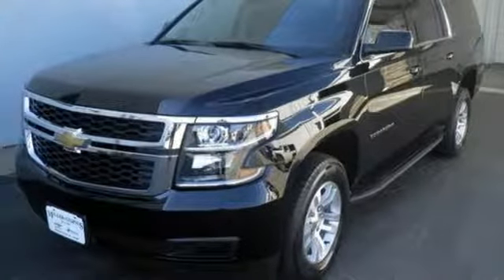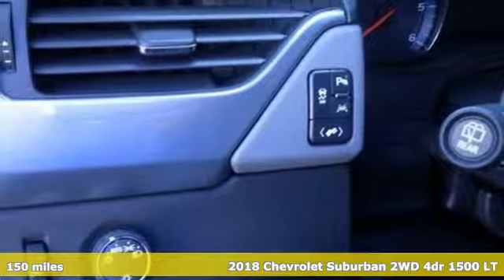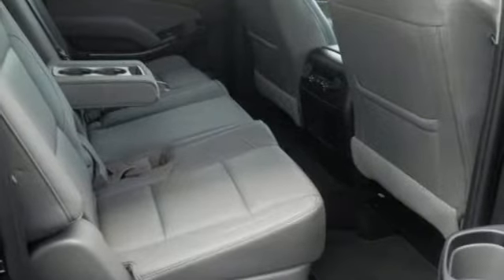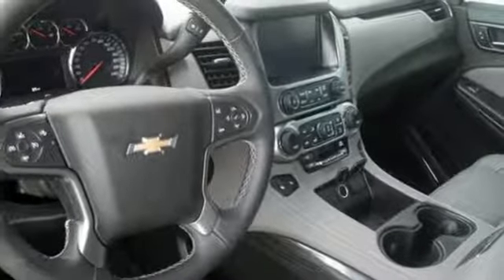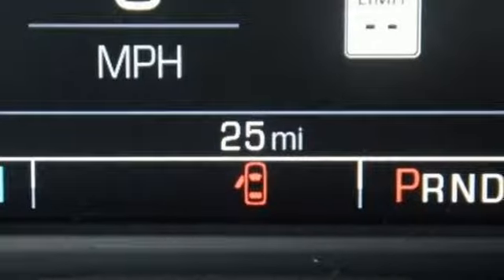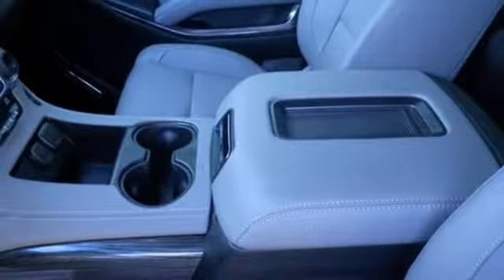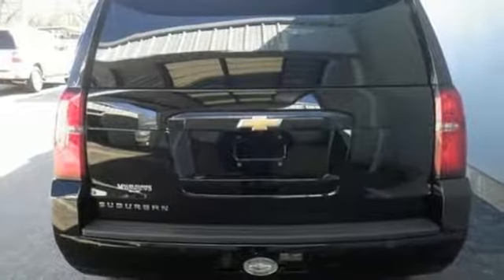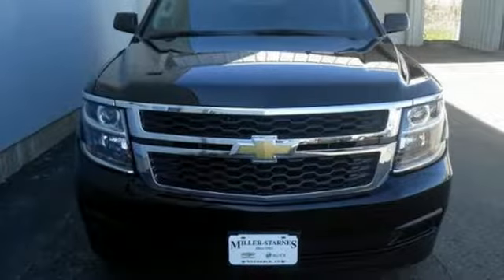Used 2018 Chevrolet Suburban Rockdale Austin, TX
Year: 2018
Make: Chevrolet
Model: Suburban
Trim: 2WD 4dr 1500 LT
Engine: Cyl.
Transmission: AUTOMATIC
Color: BLACK
Interior: JET BLACK / DARK ASH
Mileage: 150
Stock #: P1866
VIN: 1GNSCHKC1JR378337
YOU ARE READING THE MILES CORRECTLY! PRICED TO SELL AND STILL NEW!! HAD SOME PREVIOUS REPAIRED HAIL DAMAGE SO WE ARE SELLING AS USED! LT. Nav System, Heated Leather, Power Liftgate, Back-Up Camera, Rear Air, 5.3L V8, Hitch CLICK ME!KEY FEATURES INCLUDELeather Seats, Power Liftgate, Rear Air, Heated Driver Seat, Back-Up Camera Remote Trunk Release, Keyless Entry, Privacy Glass, Steering Wheel Controls, Child Safety Locks.OPTION PACKAGESAUDIO SYSTEM, CHEVROLET MYLINK RADIO WITH NAVIGATION AND 8 DIAGONAL COLOR TOUCH-SCREEN AM/FM stereo with seek-and-scan and digital clock, includes Bluetooth streaming audio for music and select phones; voice-activated technology for radio and phone; and Shop with the ability to browse, select and install apps to your vehicle. You can customize your content with audio, weather and more; featuring Apple CarPlay and Android Auto capability for compatible phone; 5 USB ports and 1 auxiliary jack, TRANSMISSION, 6-SPEED AUTOMATIC, ELECTRONICALLY CONTROLLED with overdrive and tow/haul mode (STD), ENGINE, 5.3L V8 ECOTEC3 WITH ACTIVE FUEL MANAGEMENT, DIRECT INJECTION AND VARIABLE VALVE TIMING includes aluminum block construction (355 hp [265 kW] @ 5600 rpm, 383 lb-ft of torque [518 N-m] @ 4100 rpm) (STD). Chevrolet LT with BLACK exterior and JET BLACK / DARK ASH interior features a 8 Cylinder Engine with 355 HP at 5600 RPM*.EXPERTS ARE SAYINGThe front seats are comfortable and support a wide range of body types. -Edmunds.com.Pricing analysis performed on 1/29/2019. Horsepower calculations based on trim engine configuration. Please confirm the accuracy of the included equipment by calling us prior to purchase.

You will get the best service before, during, and after the sale.
When the products are similar the dealer makes the difference.
Serving Central Texas and beyond since 1963!
Good People + Great Selection = Your Best Deal.
Bottom Line. We Make it Easy
.Our Service Hours Are:

7:30 am to 5:30 pm Monday through Friday

Our Sales Hours Are:

8:00 am to 5:30 pm Monday through Friday

8:00 am to 12:00 pm on Saturday